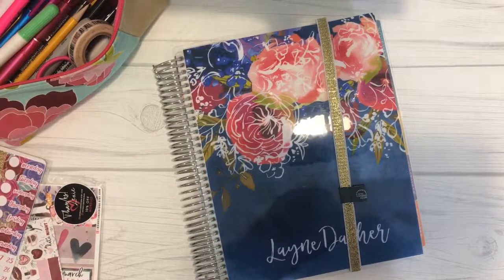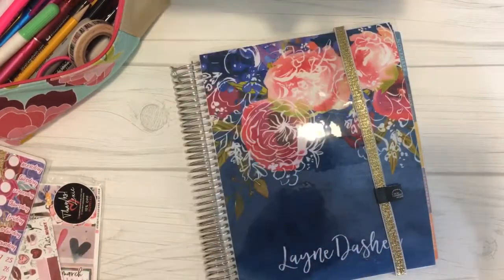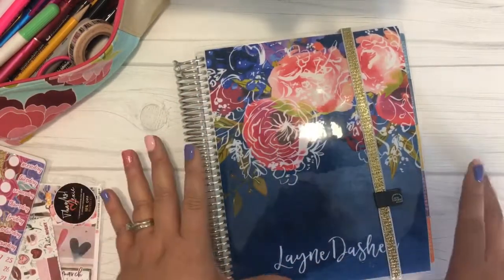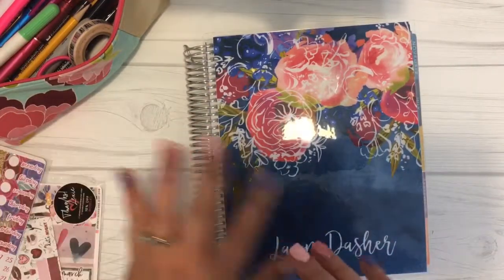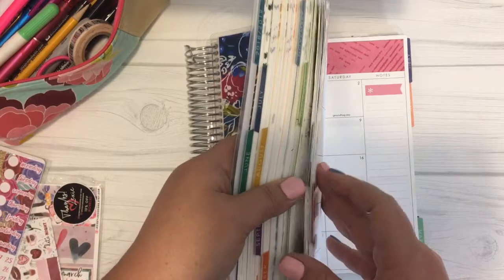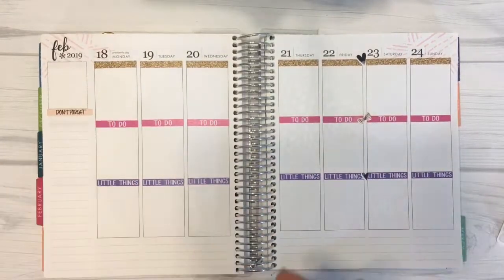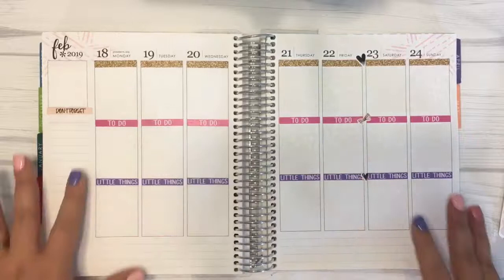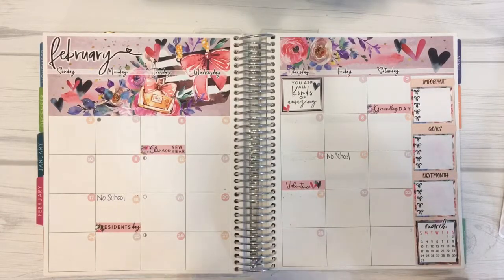Life Planner Setup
My Life Planner Setup and Sticker shops I use.